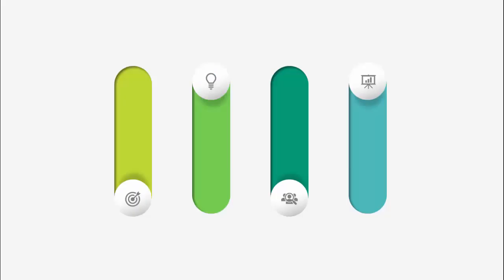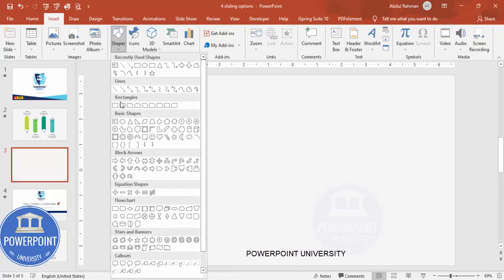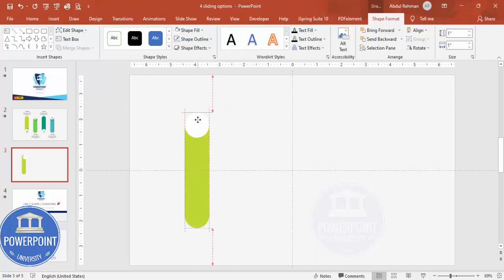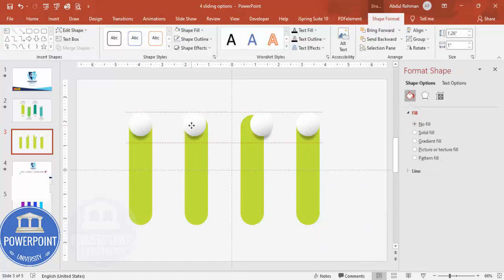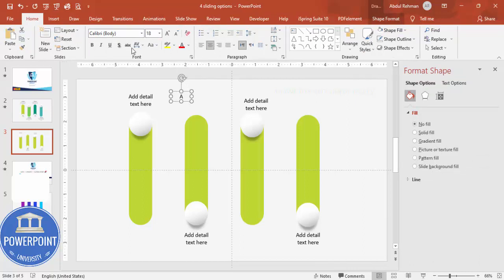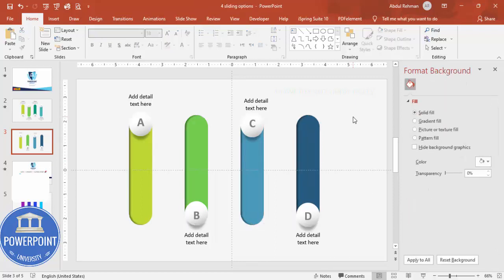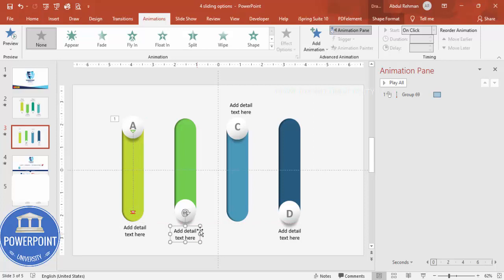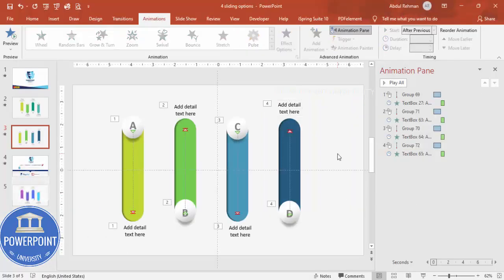Create 4 Sliding text Options Slide in PowerPoint. Tutorial No. 905